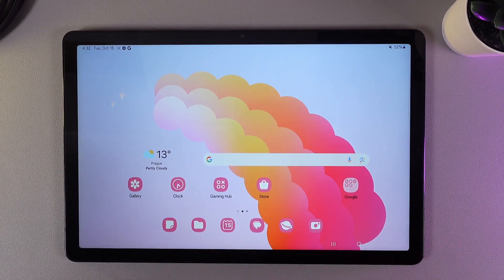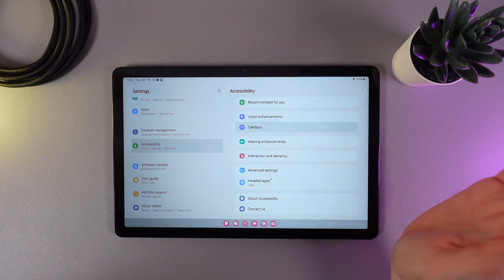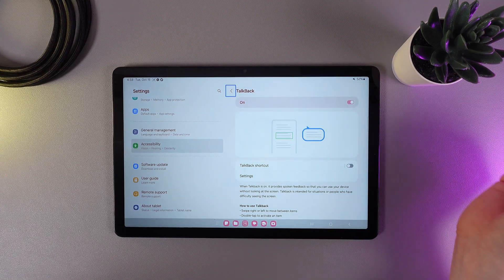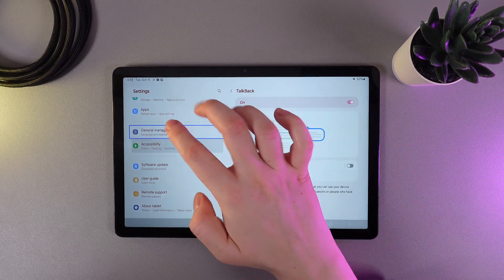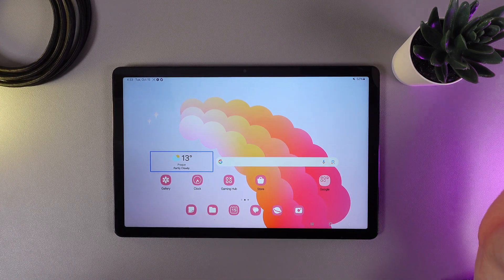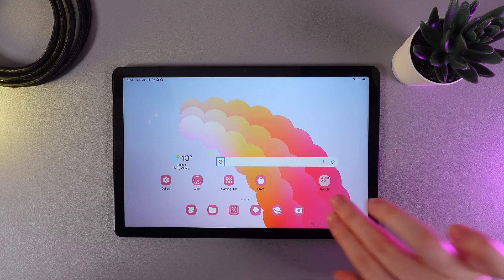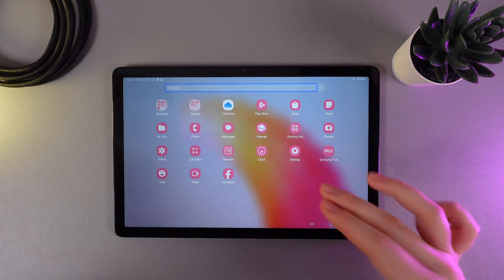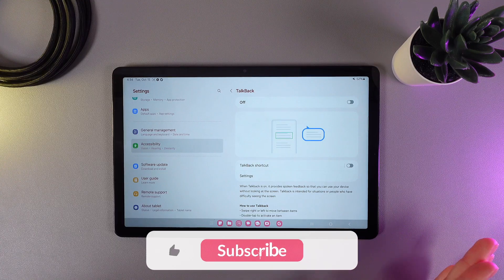How to Enable/Disable Talkback on Samsung Tab A9+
Learn how to enable or disable Talkback on your Samsung Tab A9+ with this detailed guide. Whether you need accessibility support or want to switch it off, this video walks you through the process. Perfect for users looking to control screen reading functions, adjust settings, or enhance their experience. Stay in control of your tablet with this quick and helpful guide!